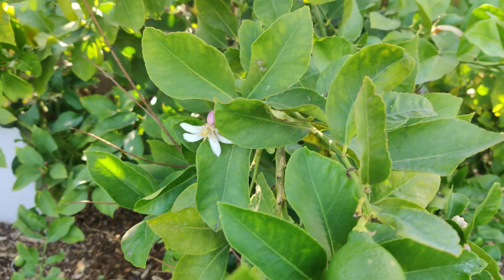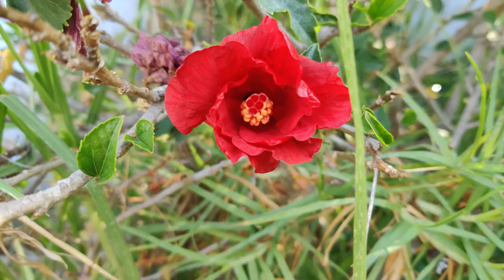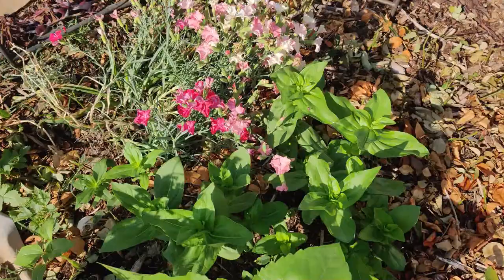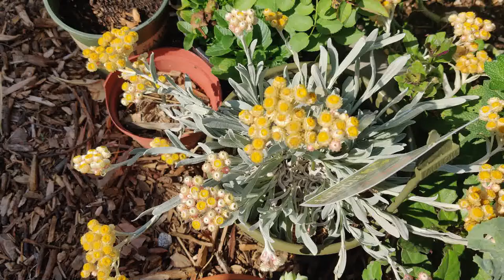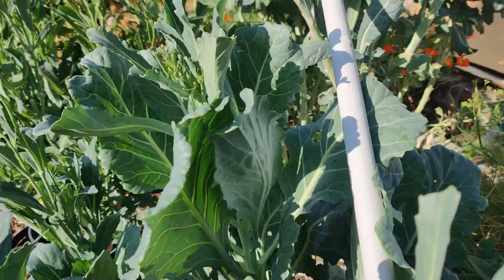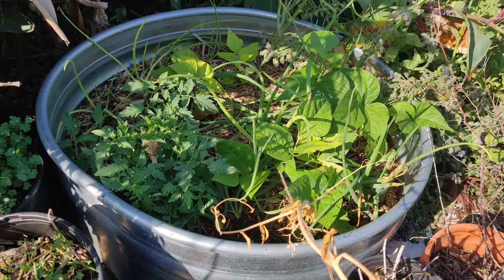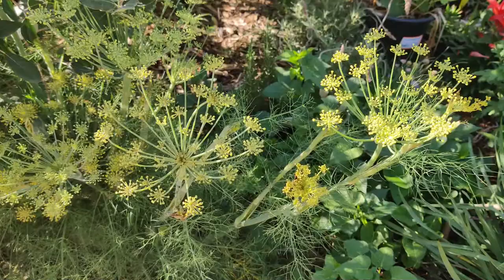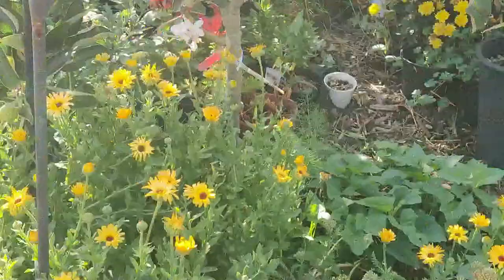The Benefits of Growing Colorful Varieties of Plants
This video discusses the benefits of growing several varieties of colorful plants in order to confuse pests, while drawing in beneficial insects such as bees, butterflies, hoverflies, and hummingbirds.  The colors attract these pollinators, and perhaps keep the whiteflies and other pests away.  Whiteflies love to eat brassicas, and lay their eggs on green vegetables.  It makes sense to grow colorful blooms so that they may eat some of the pesky bugs as well.  Growing varieties of plants offer up different colors, shapes, sizes, and scents in the garden, which makes it tricky for pests to spot the plants they love, and if they do, they focus on a plant or two, and the other plants in your garden will be saved.  For instance, nasturtiums have their specific scents, and growing habits.  It will certainly cover the scent of brassicas nearby.  Alliums, such as society garlic, chives, and green onions, with beautiful white or purple flowers will stave off critters with their strong scents, while serving as food crops.  Plants that aren't edible, but offer up aesthics also serve another purpose of bringing in pollinators, which in turn, pollinate more edible crops for us to eat.  Try growing a polyculture of plants in your garden for looks, food, and wildlife.